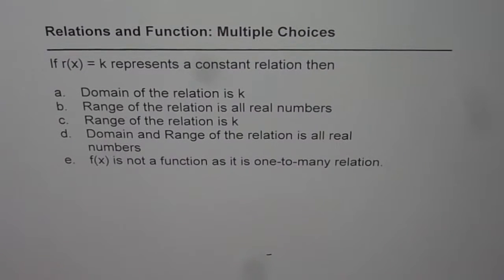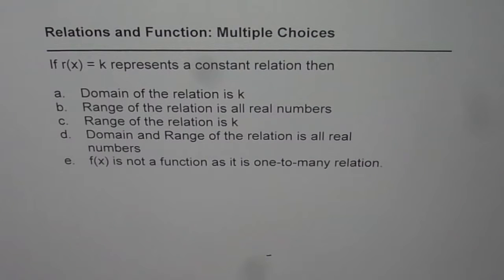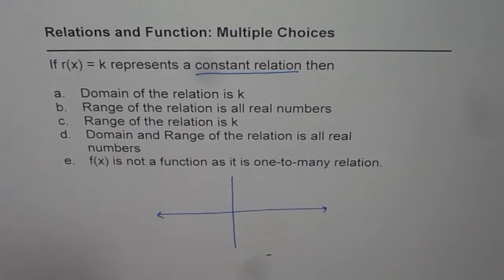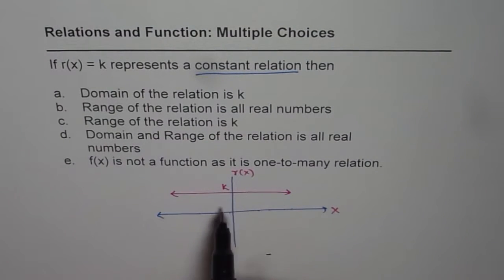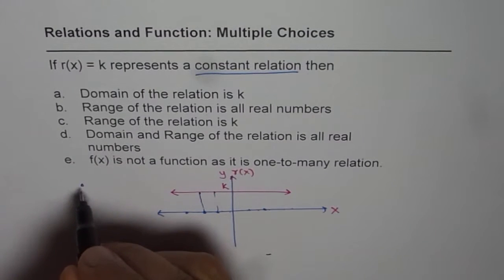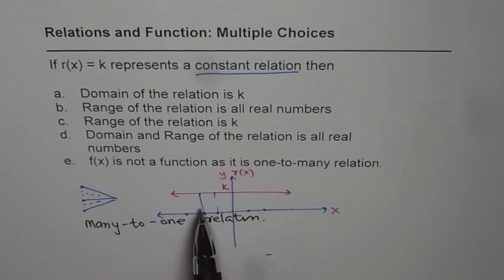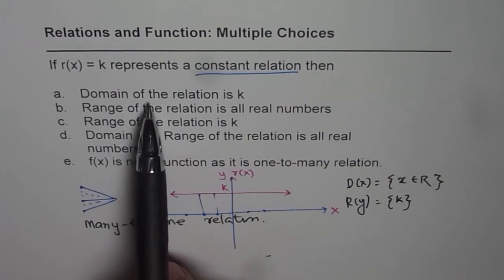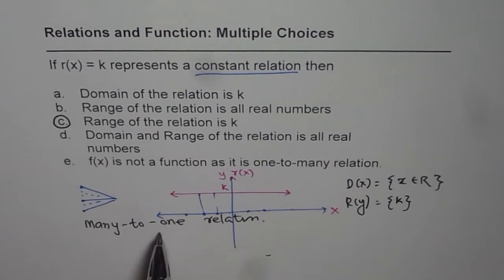A Constant Relation Is a Function or Not